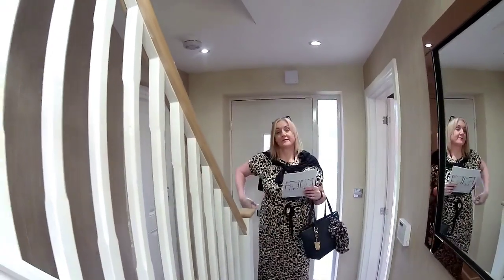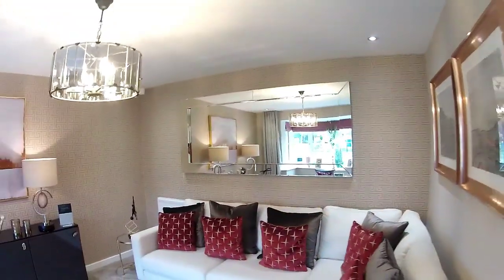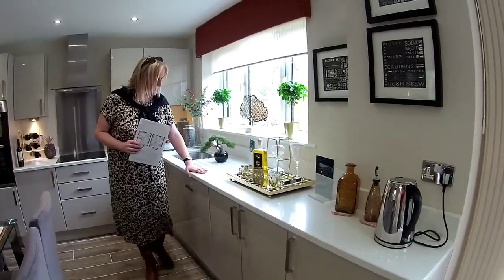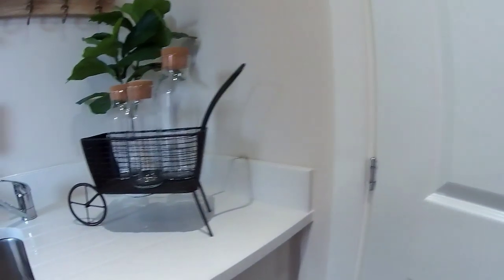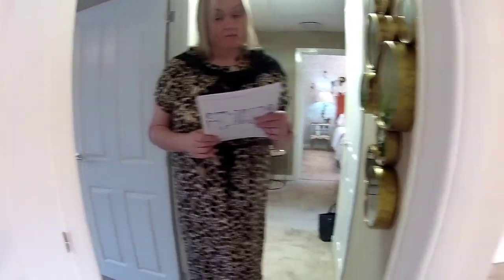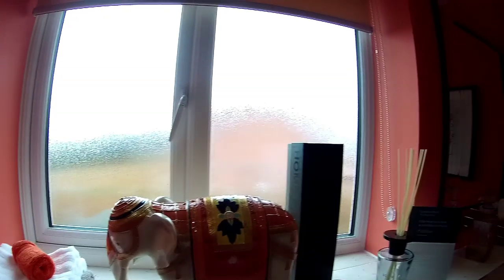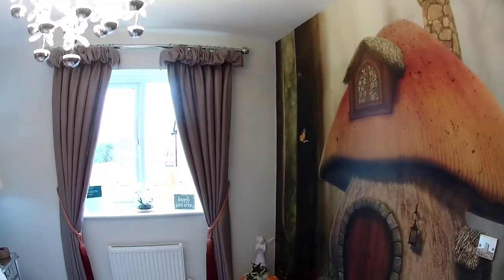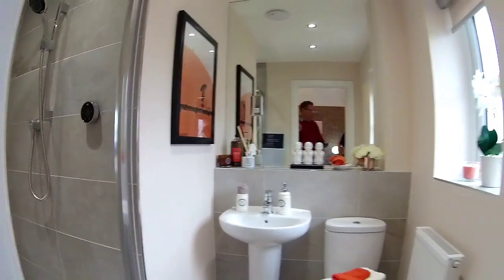Bellway Homes - The Firswood @ Kingfisher Reach, Wistaston Cheshire by Showhomesonline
Bellway Homes  - The Firswood @ Kingfisher Reach,  Wistaston
Thank you for joining us on another Show Home Tour.
Tours are undertaken  & compiled by Emma & Steve
DEVELOPER:   Bellway homes
HOUSE TYPE: The Firswood
BEDROOMS: 4
ELEVATION:   brick
CURRENT PRICE :  Prices from £189,995 to £224,995
LOCATION:  Wistaston Green Road, Wistaston

A development of 3 and 4-bedroom new homes in the much sought-after area of Wistaston, boasting attractive rural surrounds and located just 2.5 miles from Crewe. Kingfisher Reach will be ideally-placed for the attractions and amenities of a vibrant and well-connected town centre.

INTRODUCING THE FIRSWOOD
The Firswood is an attractive 4-bedroom family home which comprises a front-facing living room, an open-plan kitchen and dining area, a contemporary bathroom, en suite to bedroom 1 and integrated garage.

Open-plan kitchen and dining area
Contemporary fitted kitchen with utility
Built in Zanussi stainless steel oven
Stainless steel gas hob and hood
Modern bathroom suite
En suite to bedroom 1
Vaulted ceiling to bedroom 1
Integrated garage
Bay window and French doors
10-year NHBC warranty

ROOM DIMENSIONS.

GROUND FLOOR
Living room (excl. bay):
3.952m x 3.550m (13’0” x 11’8”)
Kitchen and dining area:
6.692m x 3.548m (21’11” x 11’8”)
Utility:
2.370m x 1.754m (7’9” x 5’9”)
Cloakroom:
1.758m x 1.085m (5’9” x 3’7”)

FIRST FLOOR
Bedroom 1:
3.962m (min) x 3.550m (min) (13’0” (min) x 11’8” (min))
En suite:
1.807m (max) x 1.294m (min) (5’11” (max) x 4’3” (min))
Bedroom 2:
3.740m x 3.057m (12’3” x 10’0”)
Bedroom 3:
3.595m x 2.680m (11’10” x 8’10”)
Bedroom 4:
3.377m (max) x 3.027m (max) (11’1” (max) x 9’11” (max))
Bathroom:
2.707m (max) x 1.890m (max) (8’11” (max) x 6’2” (max))

Showhomesonline ~Showhomesonlinetime

Our other channel. Telford Ultimate Guide